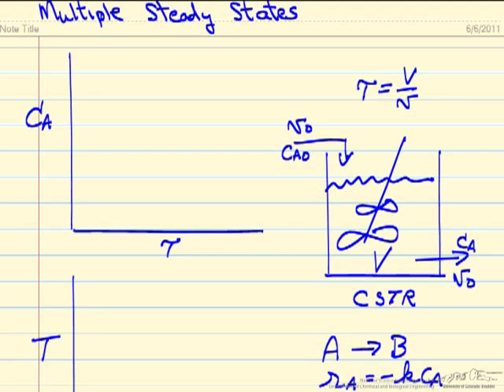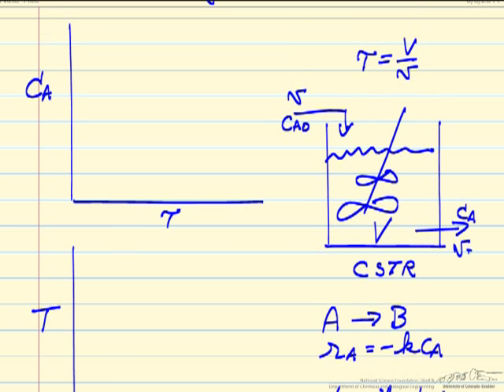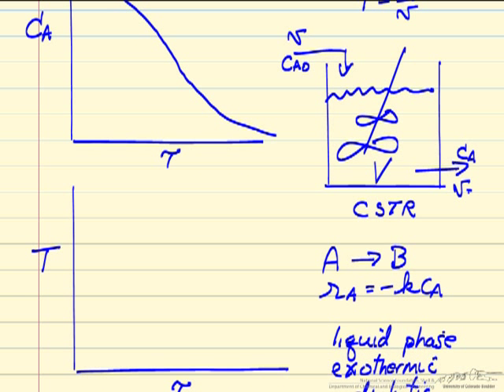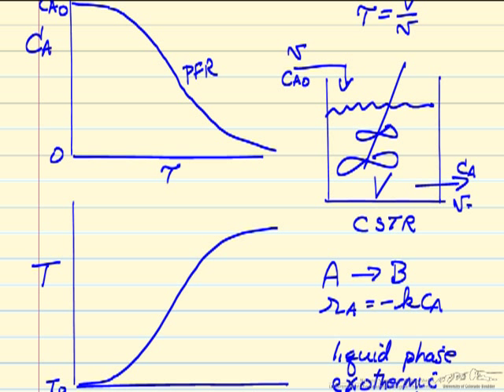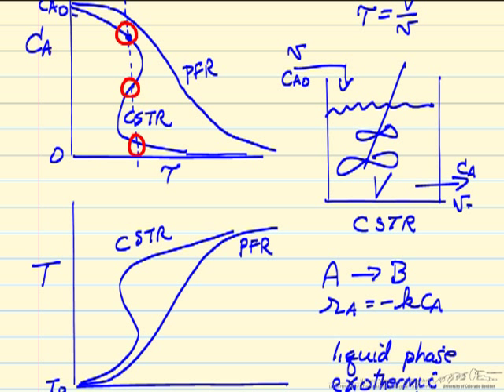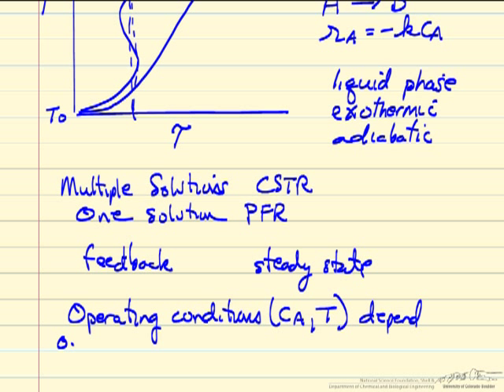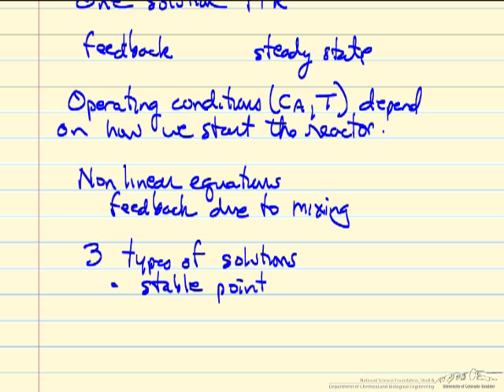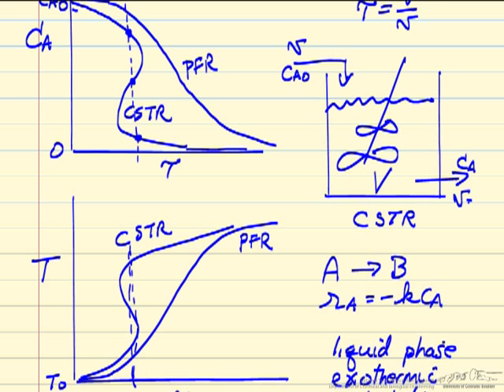Multiple Steady-States Part 1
Explain multiple steady states and how they arise for a CSTR operating at steady state. Made by faculty at the University of Colorado Boulder, Department of Chemical and Biological Engineering. Reviewed by faculty from other academic institutions.